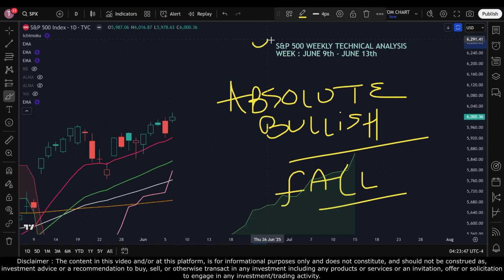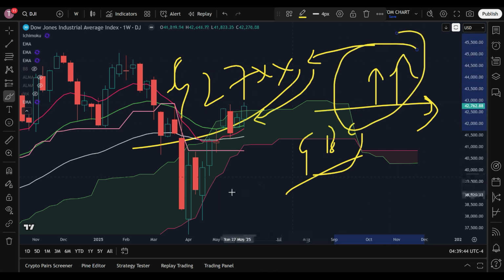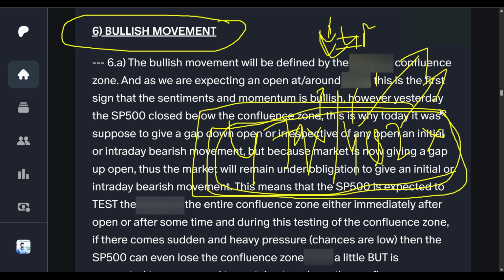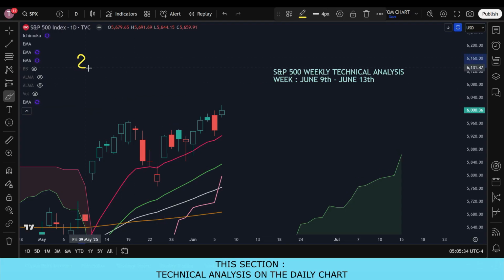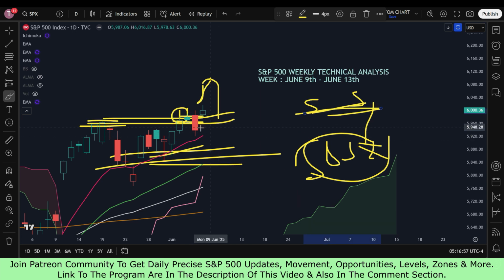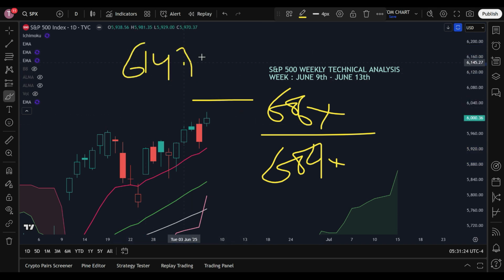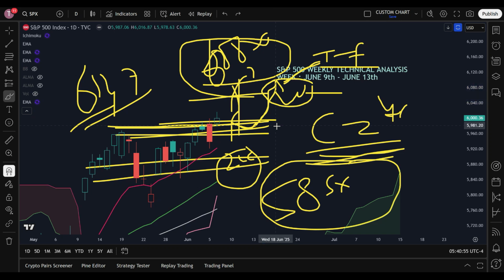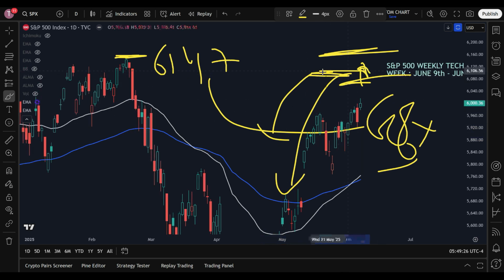S&P 500 Technical Analysis (Week of June 9th, 2025)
00:00 Introduction to this S&P 500 technical analysis
02:38 Agenda of this SP500 analysis
04:52 S&P 500 technical analysis on the weekly chart
19:38 S&P 500 knowledge transfer program
22:18 SP500 technical analysis on the daily chart
31:02 Daily precise S&P 500 analysis & updates
34:22 Probable movement of the S&P 500 from 9th June 2025 (Monday) to 13th June 2025 (Friday)